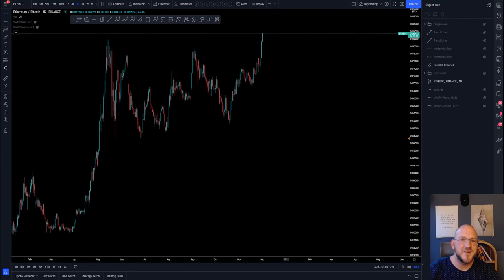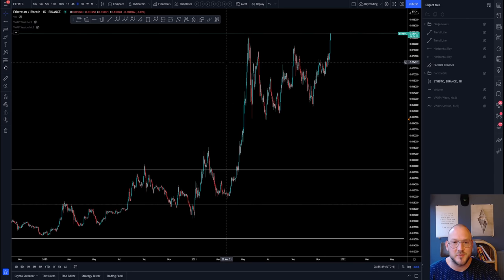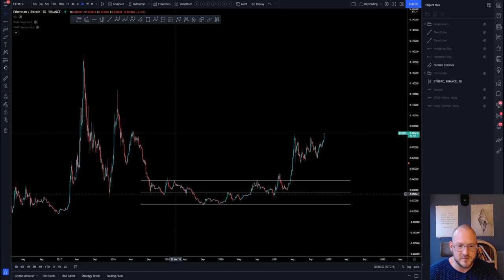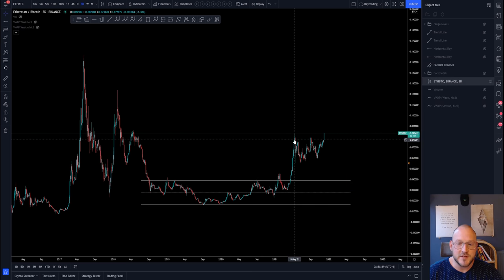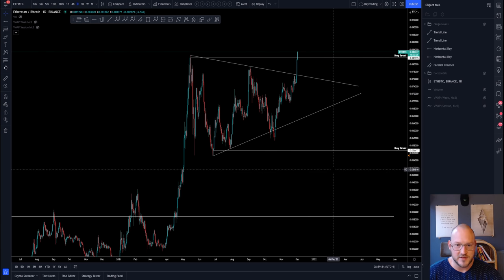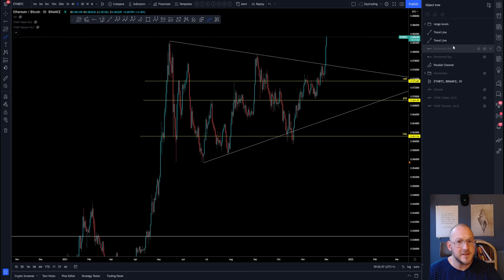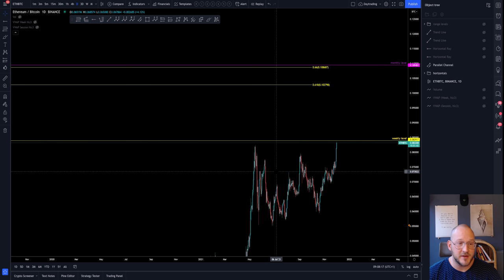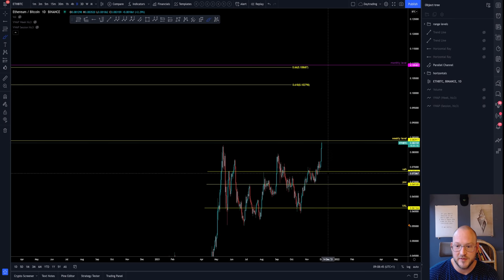🚀💸 ETH BULLISH BREAKOUT ?!?! - ETH Technical Analysis 👀